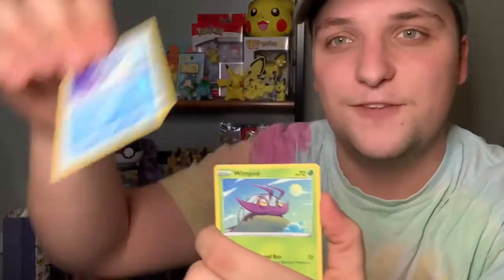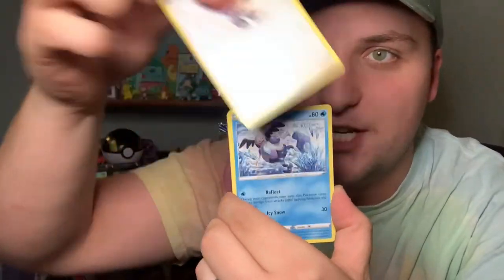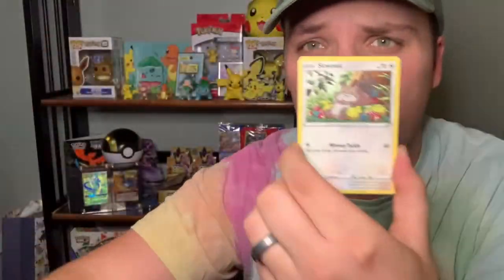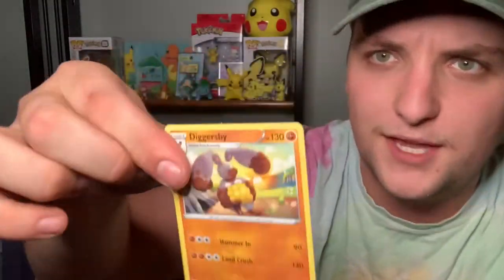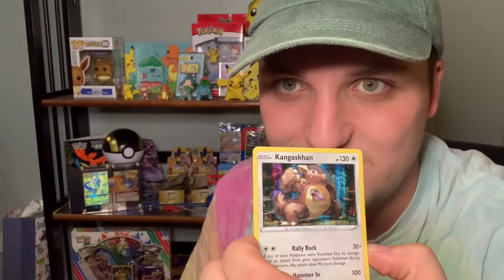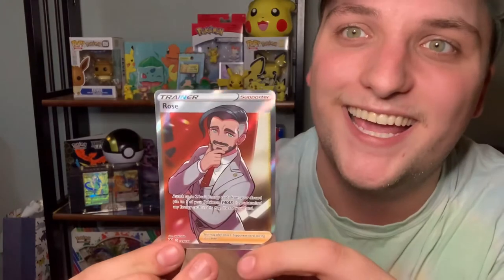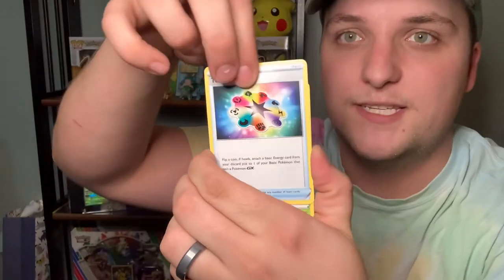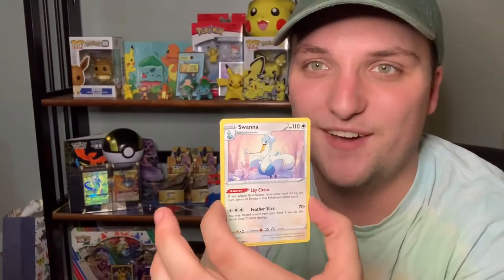*EPIC DARKNESS ABLAZE OPENING!* 10 Packs- Opening Packs With PokeTrainer Tim!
Today, while we open some packs, we discuss Darkness Ablaze Vs Champions Path! Which is your preference?